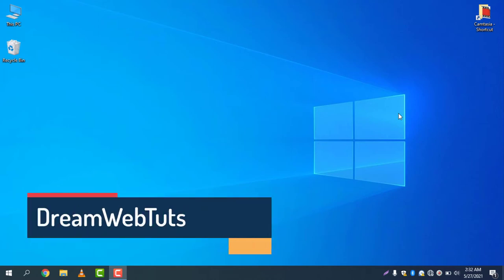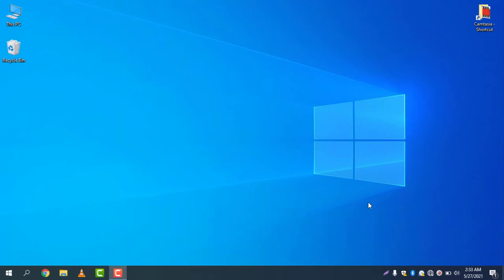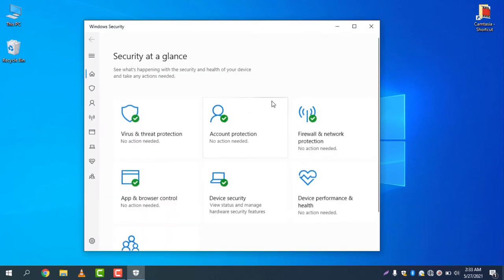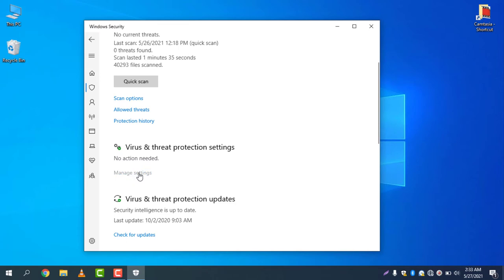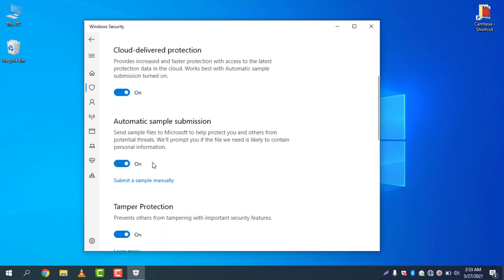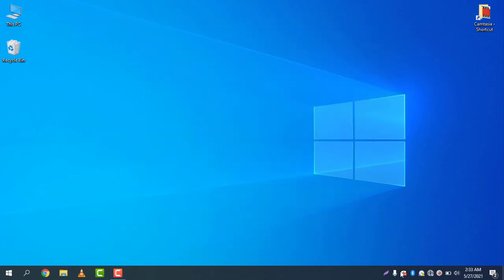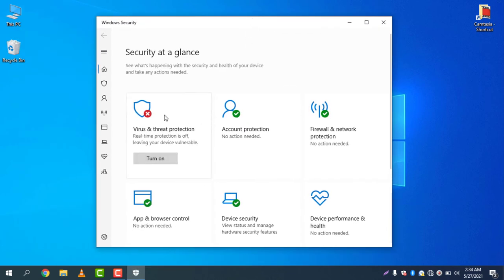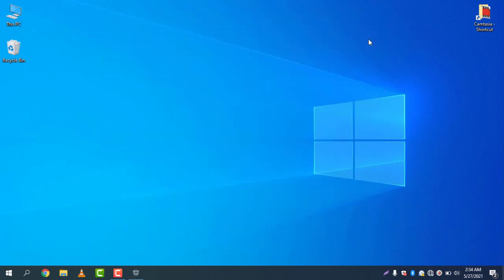How to Disable Windows Defender on Windows 10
Guys, Let me show you how to disable windows defender on Windows 10. If you have any trouble to install any software because of the windows defender, you can easily stop the real time protection to stop causing conflict with the windows defender. If you stop the defender, you will be able to install your software.